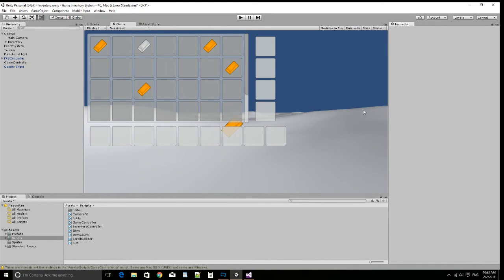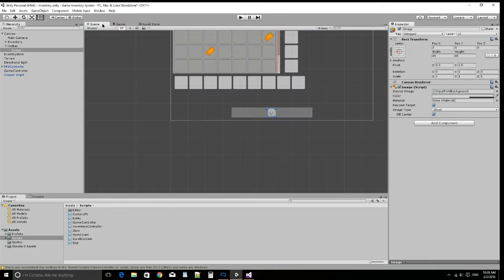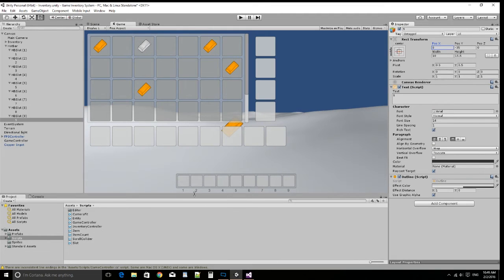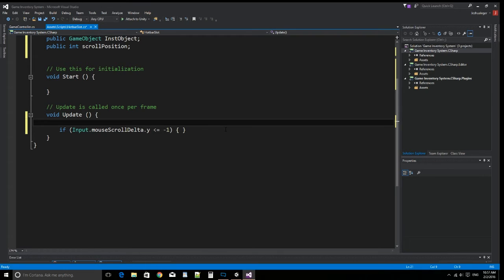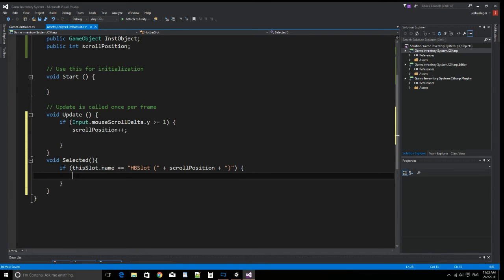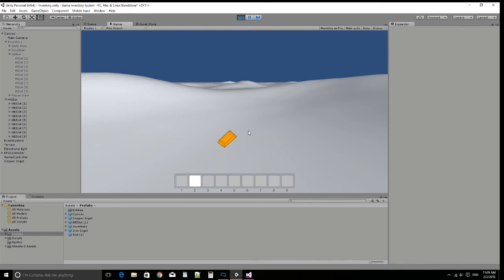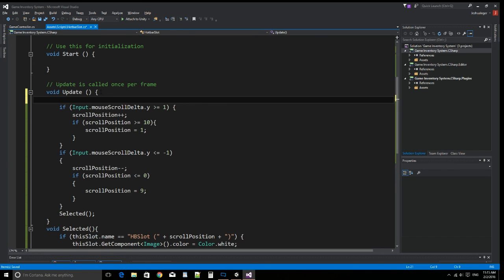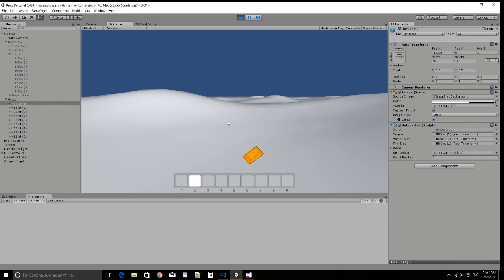Unity 5 Inventory System Ep 11 (adding a HotBar)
Hey guys, this is a series of videos, in which i'll be showing you, how to make your own custom inventory system for your game, in unity 5 hope you enjoy :)